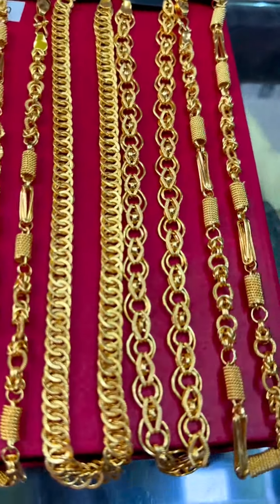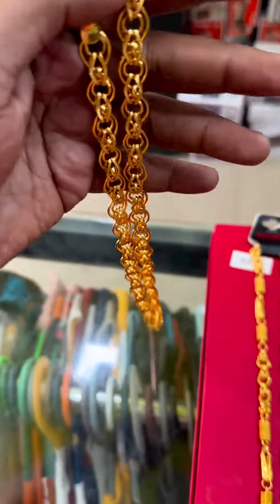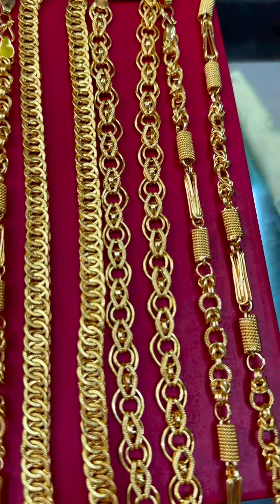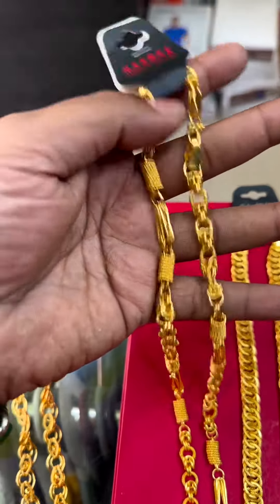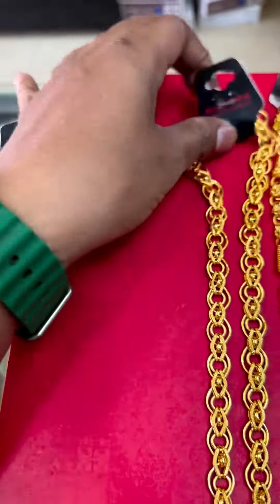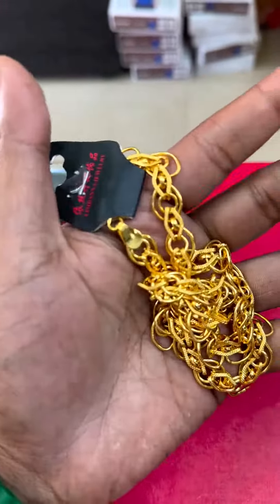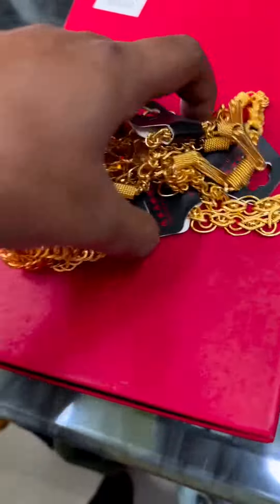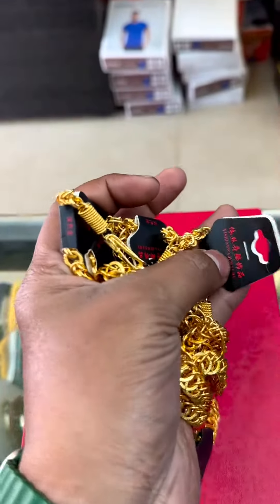Chains @ 299rsFree shipping All over IndiaDM us for Bookings Let’s Rebel Everyone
Chains @ 299rs